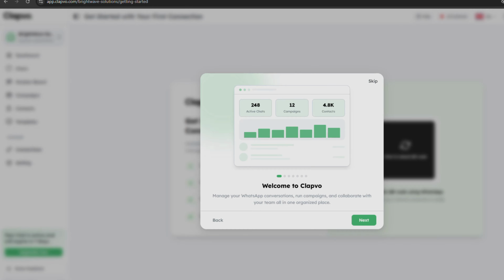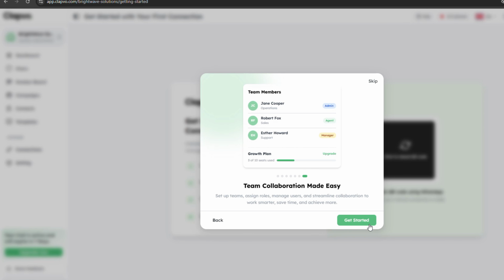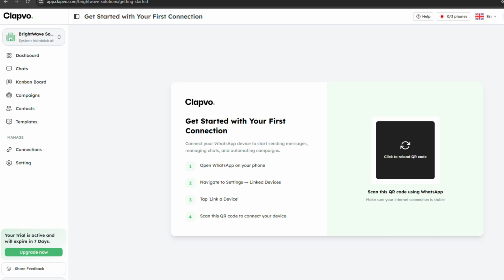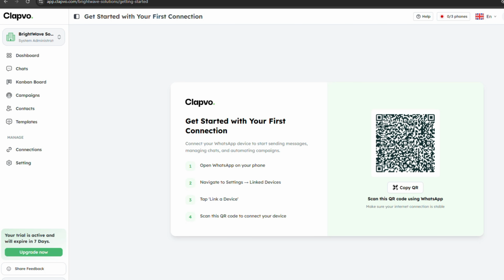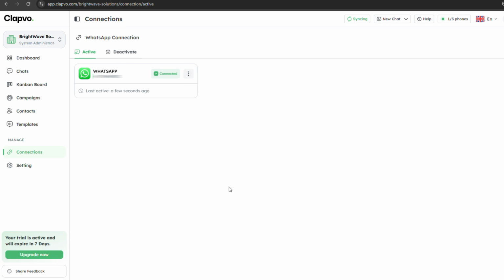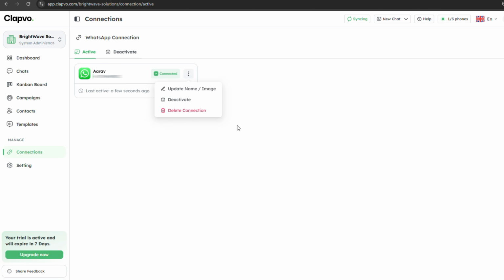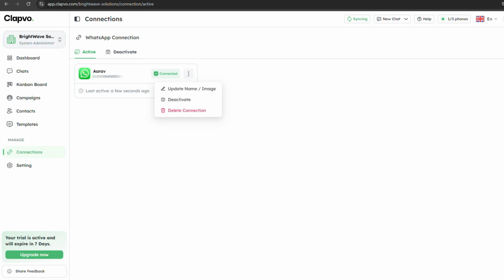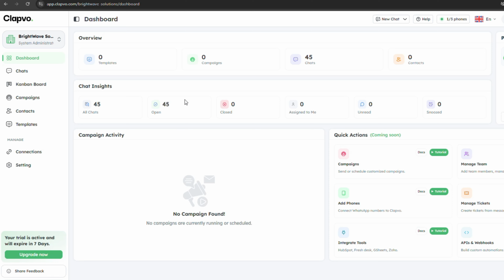Connect Your WhatsApp Number to Clapvo in Minutes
In this video, you'll learn how to connect your WhatsApp account to Clapvo quickly and easily.

Follow this step-by-step guide to integrate WhatsApp with Clapvo and start managing customer conversations, team collaboration, and business communication from a single platform.

📌 What you'll learn:
✅ How to connect your WhatsApp account
✅ WhatsApp QR code scanning process
✅ Connection requirements and setup

Clapvo helps businesses streamline customer communication with powerful features such as Shared Team Inbox, Contact Management, Automation, Broadcast Campaigns, and more.